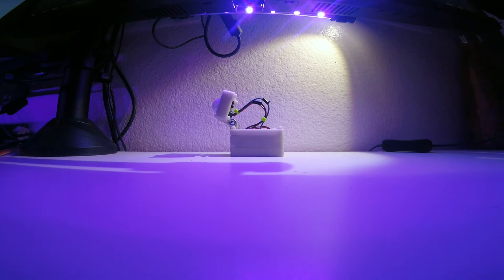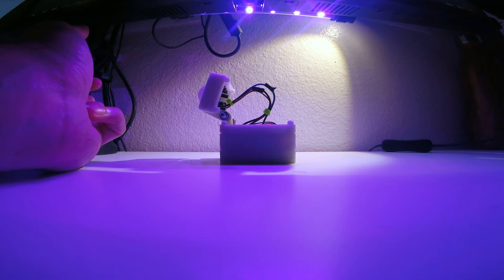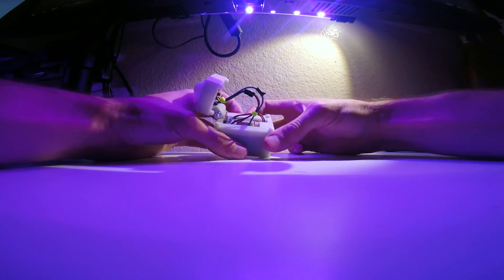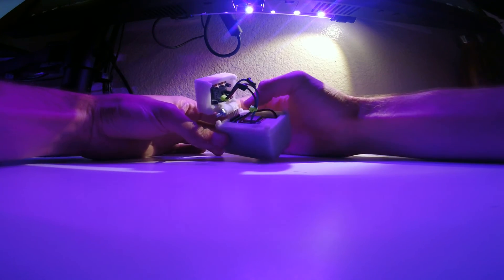ESP32 The Killer New Internet Of Things Chip! - Vlog 003